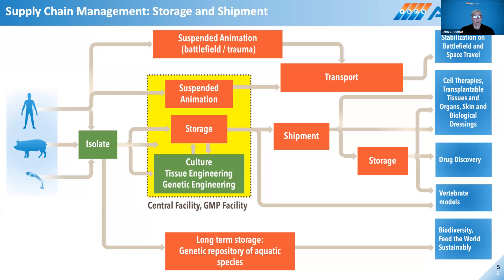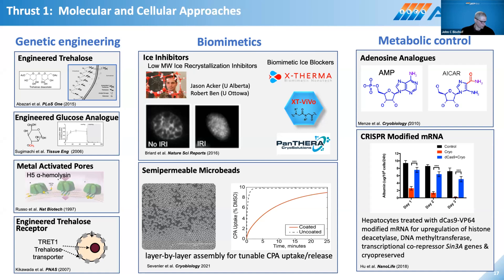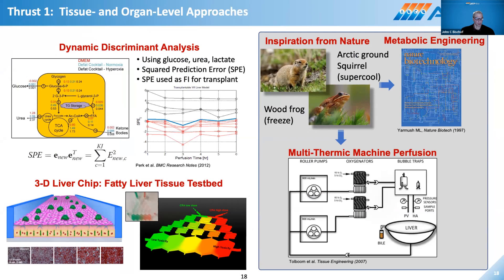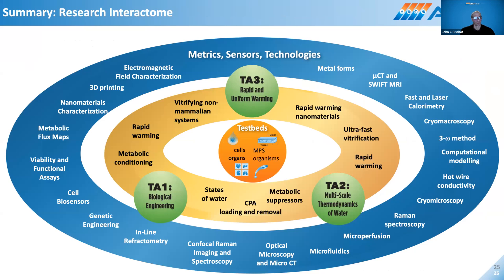Keynote Lecture by Prof. John Bischof, University of Minnesota (20-12-2021)